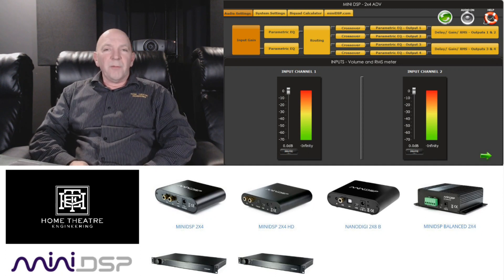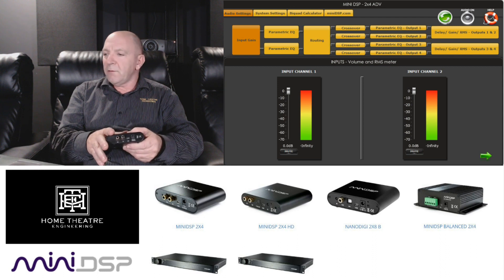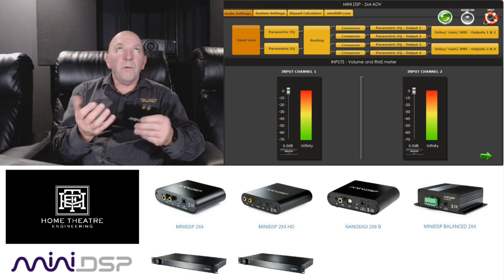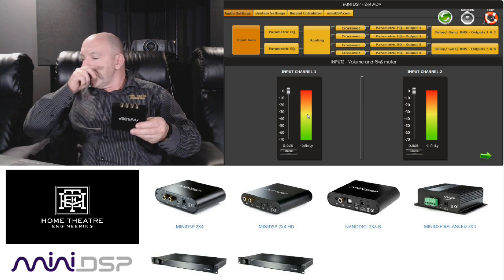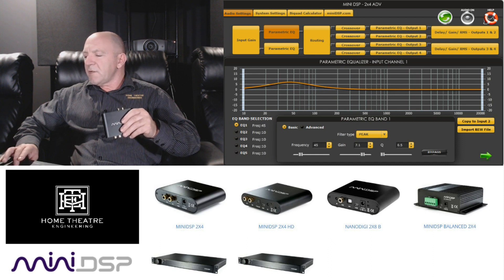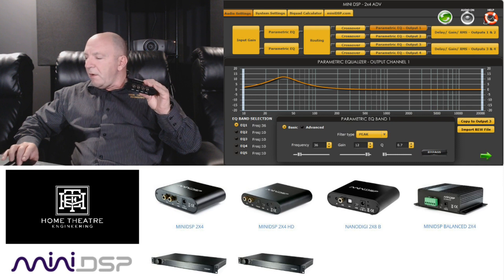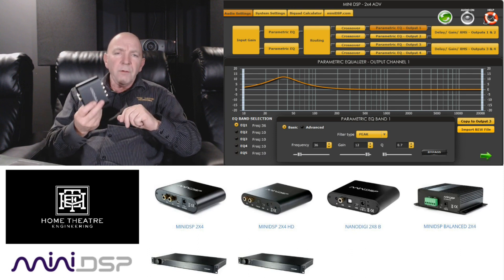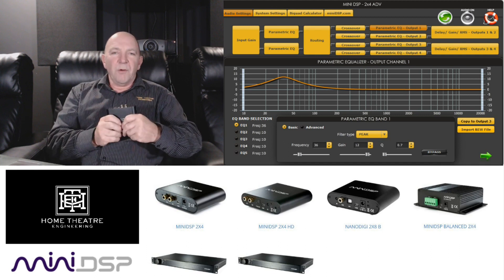Awesome Home Theatre Bass Control with MiniDSP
We take a look at the incredible MiniDSP one of the most useful and cost effective tools for managing bass in your Home Theatre or listening room.

Best book on audio is Sound Reproduction
Trying to understand HDR - read this

These are great projector mounts
QualGear PRB-717-WHT Universal Ceiling Mount Projector
QualGear PRB-717-Blk Universal Ceiling Mount
Hi Grade Projector Mount - Chief RPMAU Projector Ceiling Mount with Keyed Locking

 • Black Clipping
 • White Clipping
 • Color Bars
 • Color Clipping
 • Sharpness & Overscan